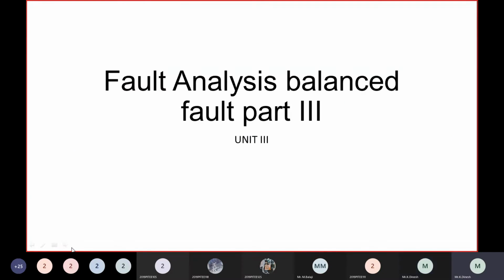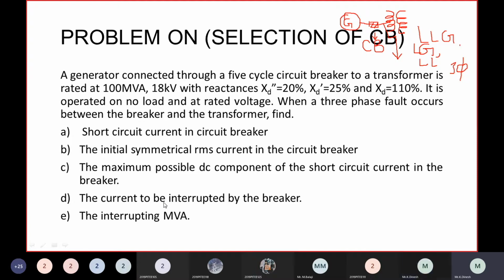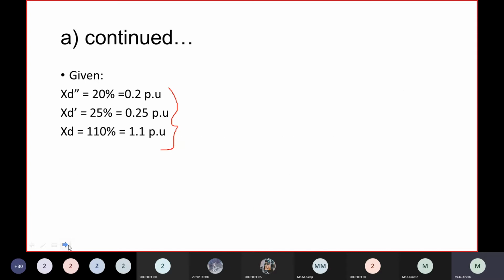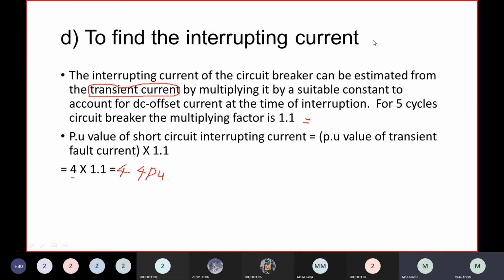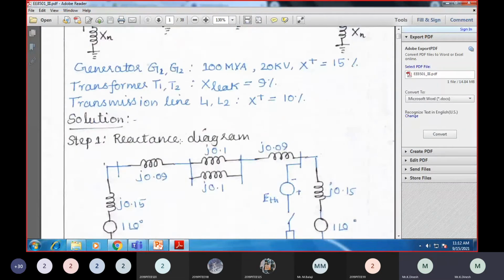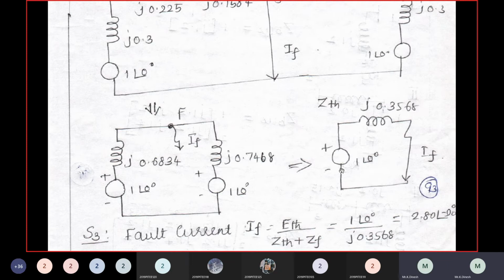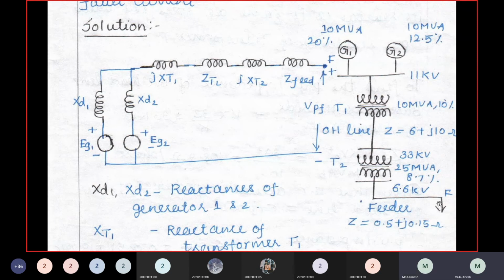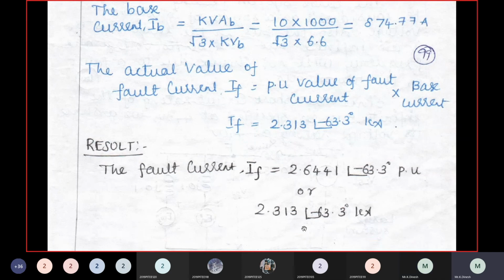EE8501 PSA Lecture 11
Unit 3 Problems